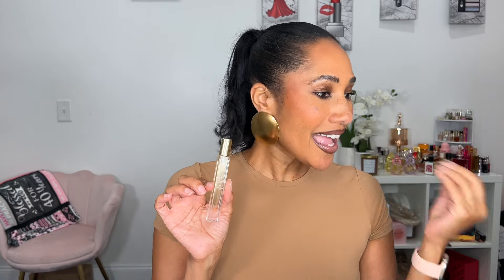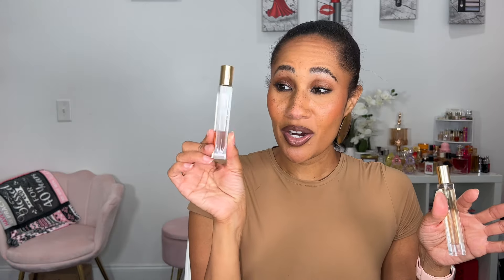Kayali Yum Boujee Marshmallow 81 | Got me smelling like a SNACK! | Fragrance pairing combos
PRODUCTS MENTIONED

Qissa Pink

Lataffa Yara Candy

Lataffa Yara

COMMON SHOPPING LINKS